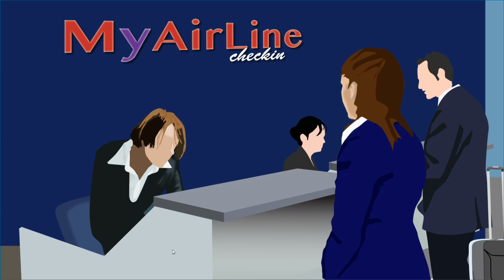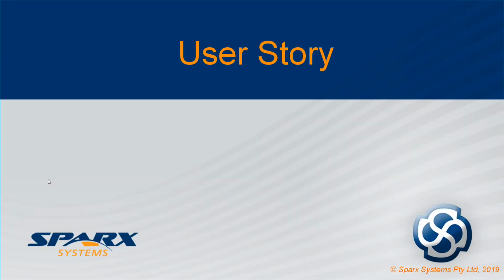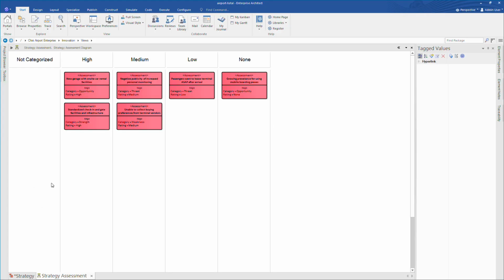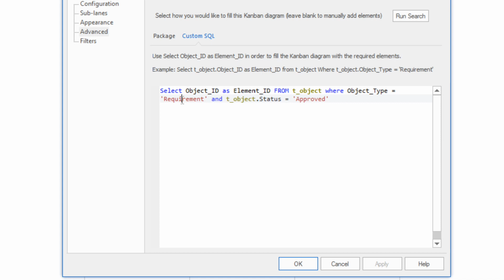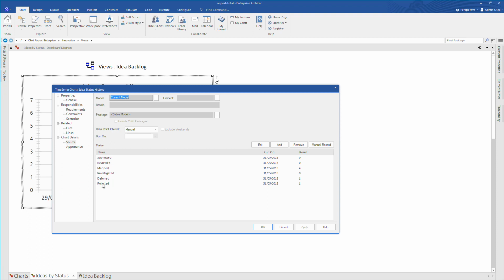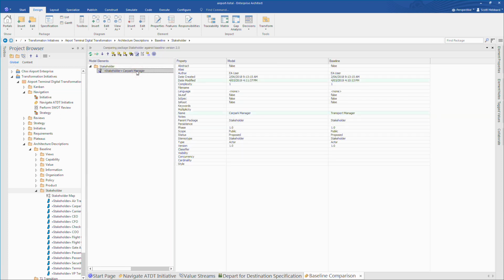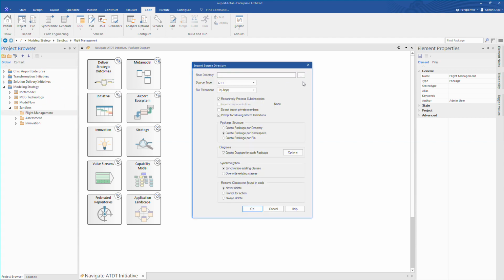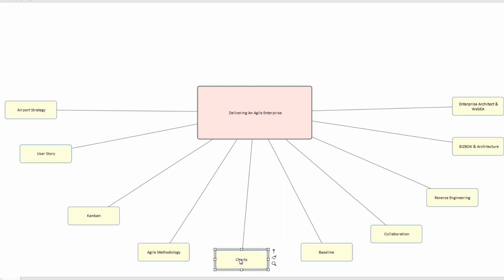Delivering an Agile Enterprise - Sparx Systems Demonstration Part 3 of 3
In this webinar you will learn how to:

*  Communicate strategic plans and document traceable, agile business solution designs
*  Use collaborative tools to improve stakeholder and C-suite engagement
*  Model your business goals, challenges and key stakeholders

Digital transformation, new business models and the rapid pace of change have had a profound impact on the modern enterprise. Agile approaches can lead to faster feedback cycles, improved stakeholder engagement, reduced waste, improved transparency, predictable delivery and better business outcomes.

The Sparx Systems tool suite supports enterprise agility through better collaboration, strategic management, capability modeling, Kanban diagrams, user stories, integrated communication tools, project management features, traceability and much more.